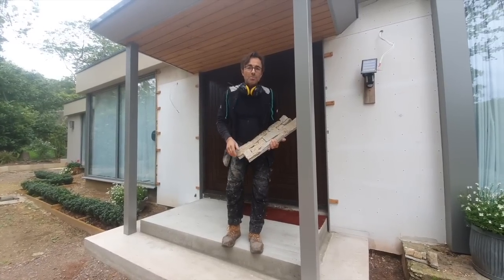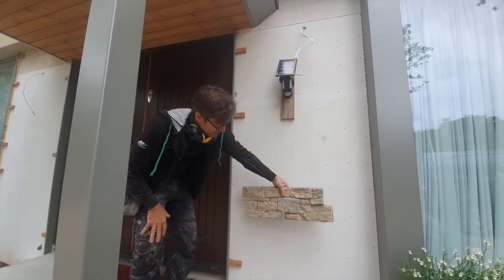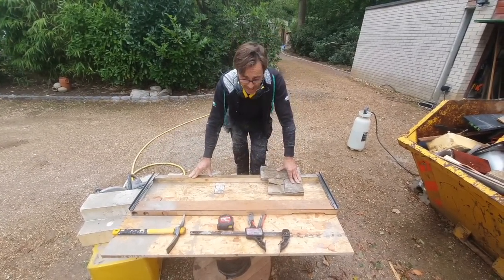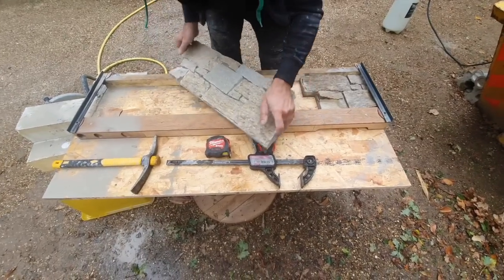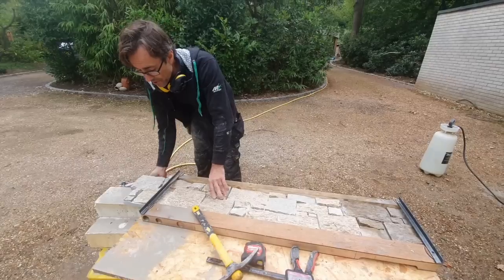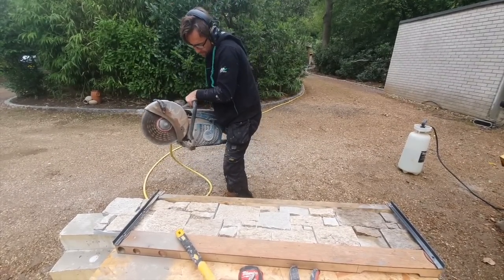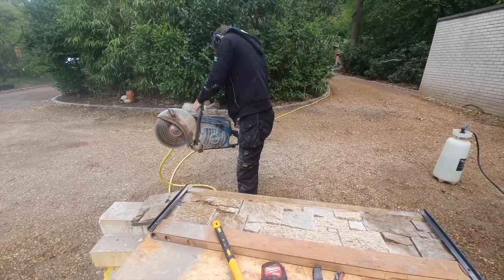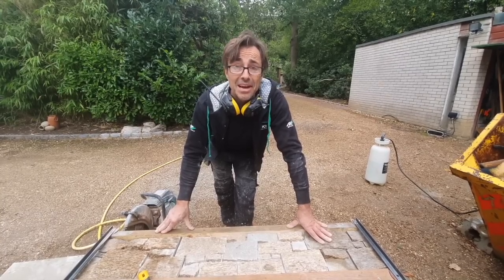Easy Stone cutting with Robin Clevett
Easy Stone cutting for cladding panels
I need to cut stone panels for around my new doors, there was loads of cuts of varying length and these needed to form random courses

I decided to make a simple table that I could slide in the stone panels and cut random courses quickly, accurately and efficiently

I was originally going to hire a table saw to do these cuts but by using some of my existing tools and a simple table/jig this was an easy job and I reckon I saved good money on buying or hiring specialist tools

Big thanks to my girls for helping me with the last couple of panels!!

Robin recommends on Amazon